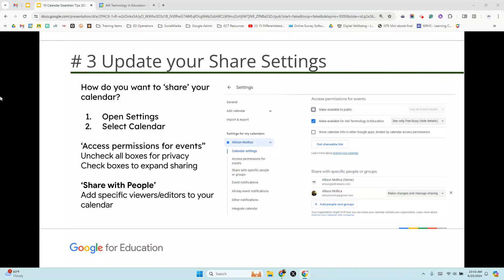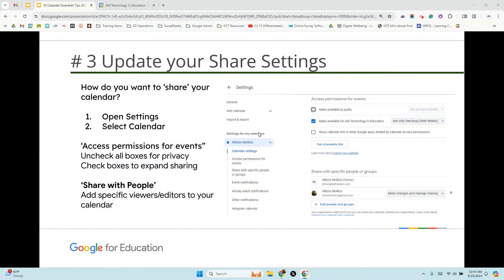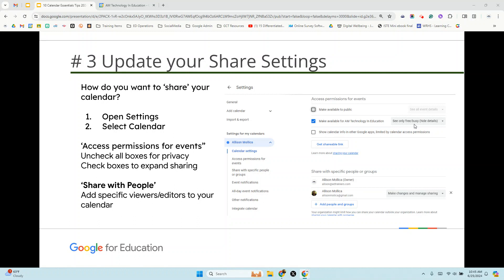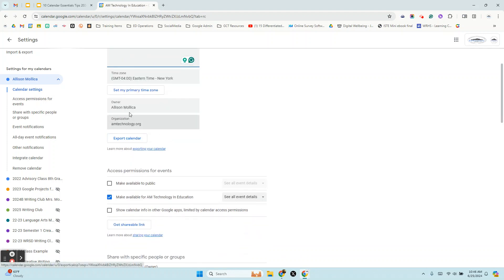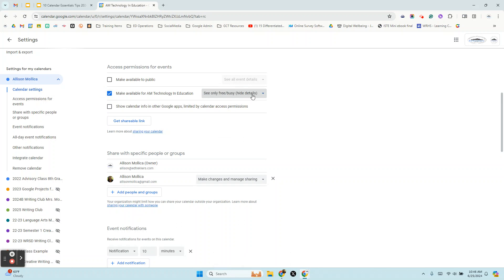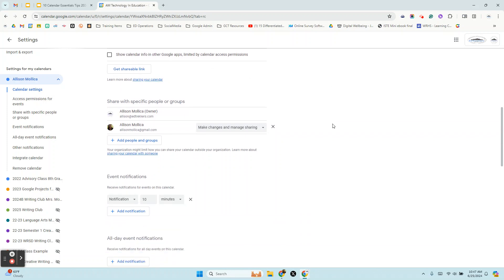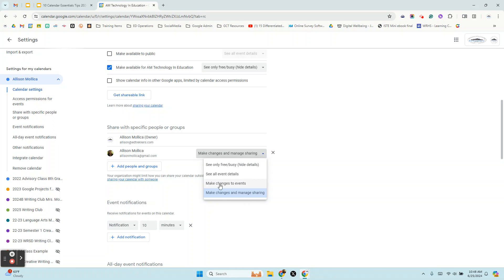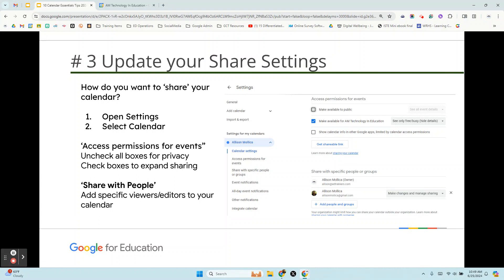#3 Update Share Settings Google Calendar 10 Essential Tips (3/10)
#3 Update Share Settings
Locate the calendar to modify share settings
Open Settings
Select a specific Calendar

‘Access permissions for events”
Uncheck all boxes for privacy
Check boxes to expand sharing

‘Share with People’
Add specific viewers/editors to your calendar